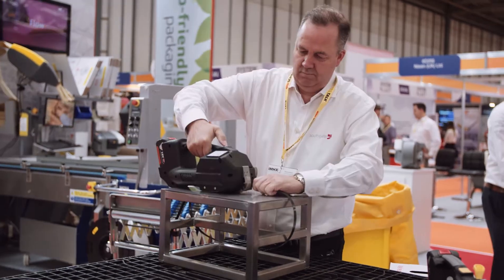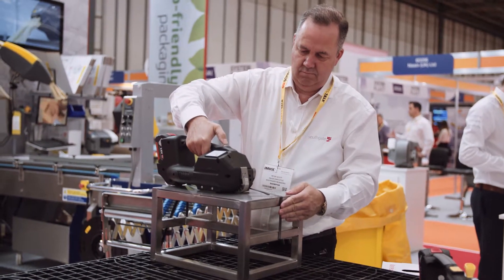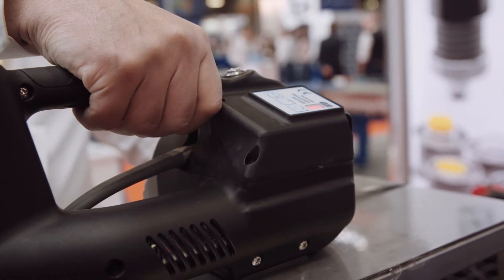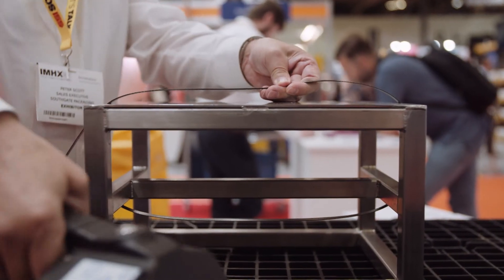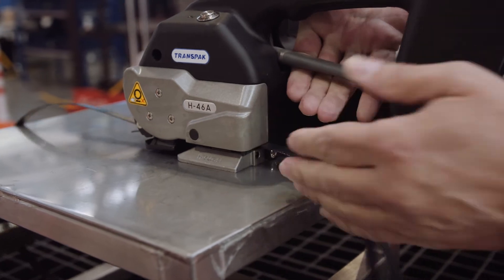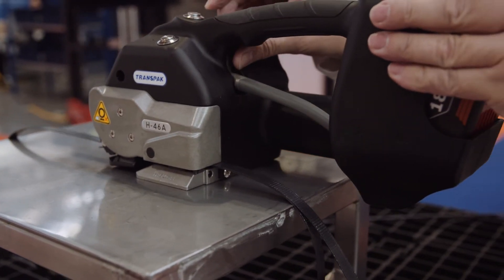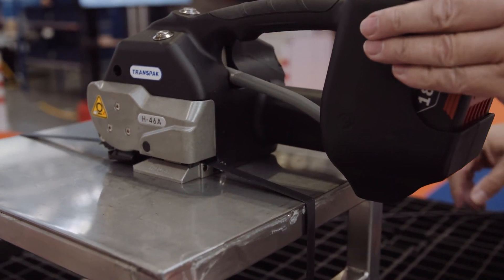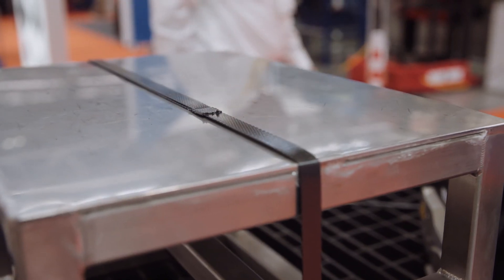Southgate IMHX - Friction Weld Tools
RXT and Friction Weld Tools from Southgate at IMHX